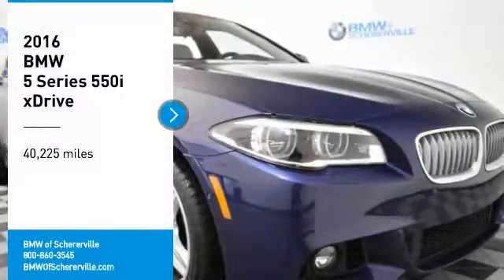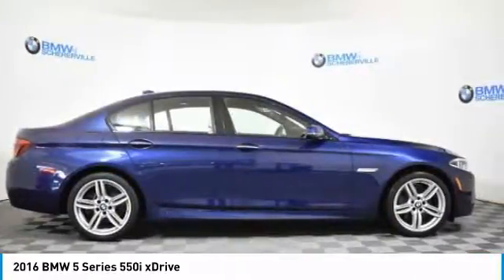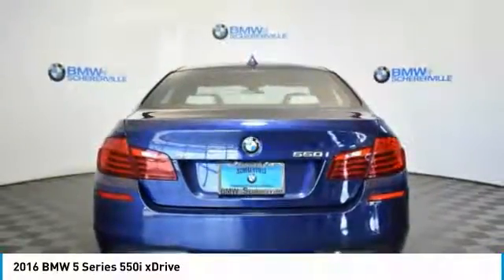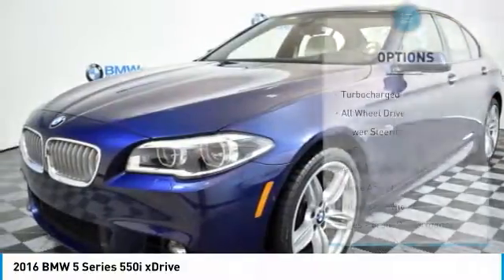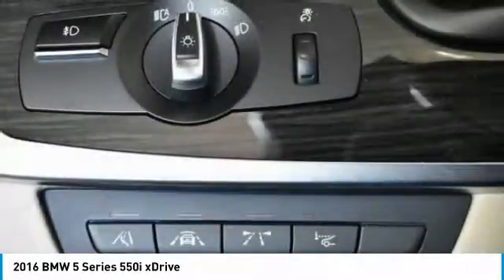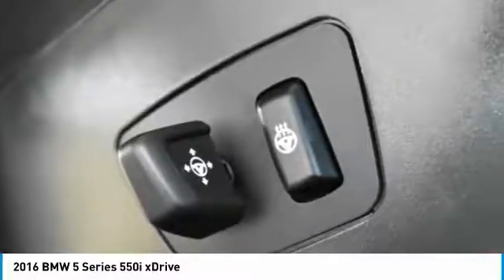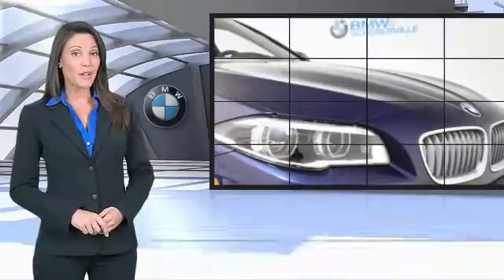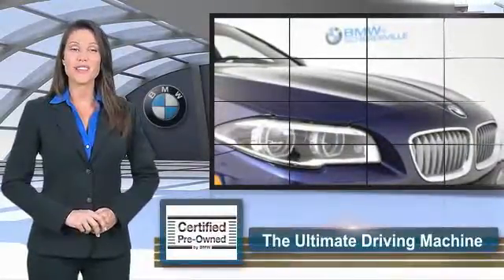2016 BMW 5 Series Schererville, Chicago, Gary, Lansing P4251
2016 BMW 5 Series 550i xDrive